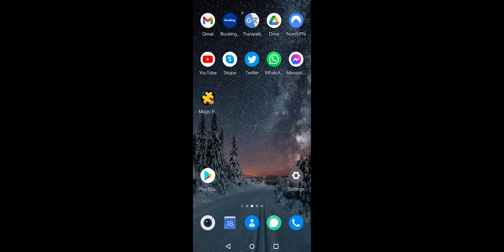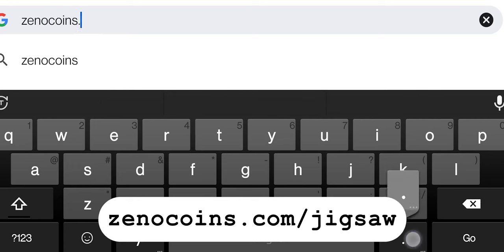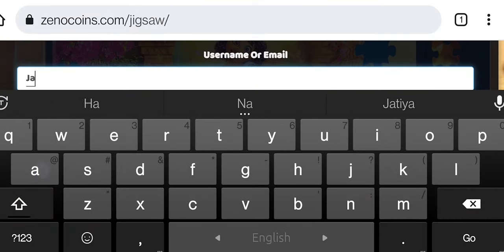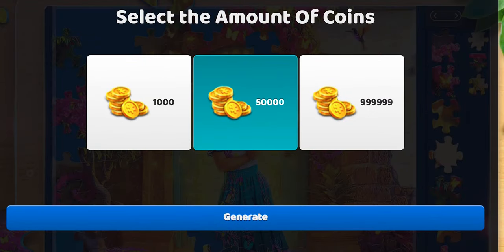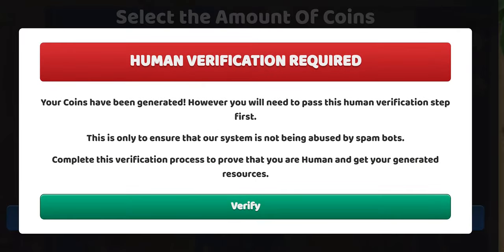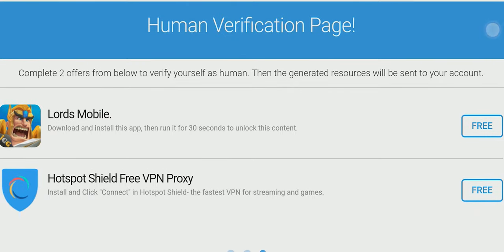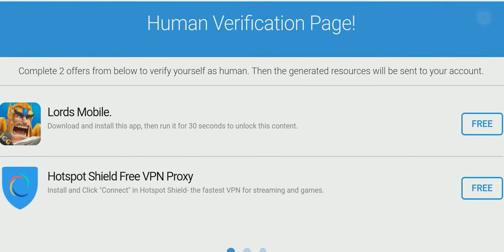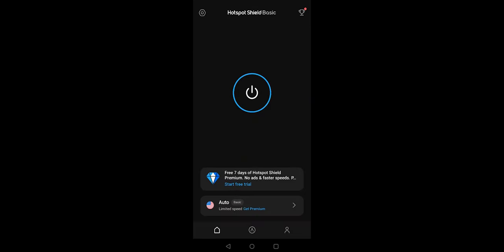Magic Jigsaw Puzzles Cheat - Unlimited Free Coins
Free Unlimited Coins | Android & iOS | Magic Jigsaw Puzzles Mod

Hey fellas! I have something really amazing for you. This mindblowing Magic Jigsaw Puzzles Hack will blow your mind! This is a shiny new refreshed edition, working for both android and iOS devices. This trick is so unique that it can't be fixed by the devs. This one's working like a champ! I'm pretty sure it will work pretty well on your already installed Magic Jigsaw Puzzles edition and you're in for a party!

More than that, I made it undetectable by gamedevs. So just do what I do in the video and infinite free Coins everytime! Insane right? If you're still not impressed, i don't know what else will impress you!

cheating in the house, yo!